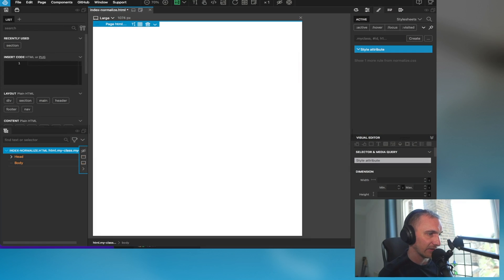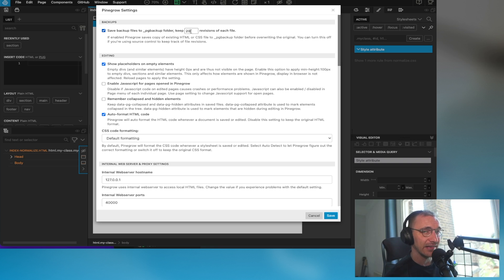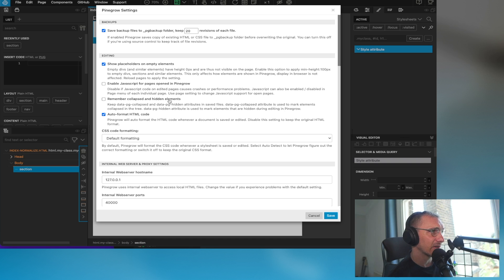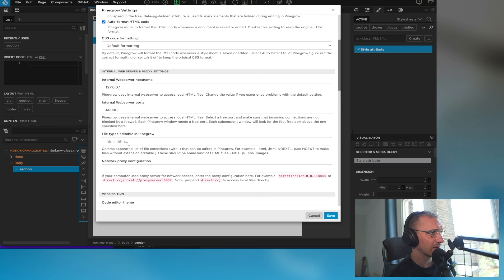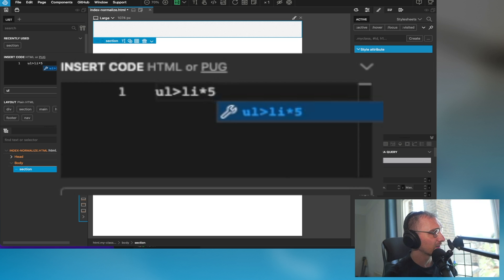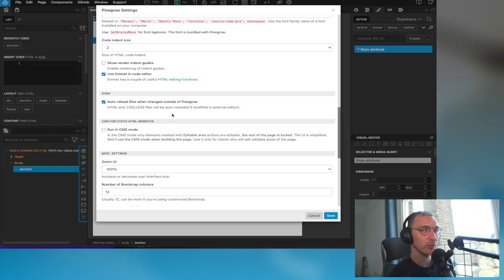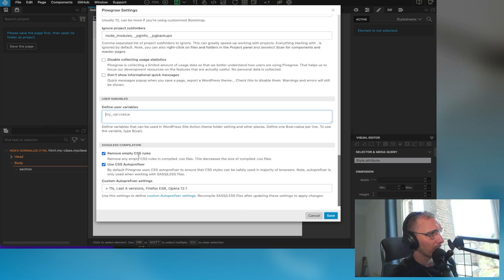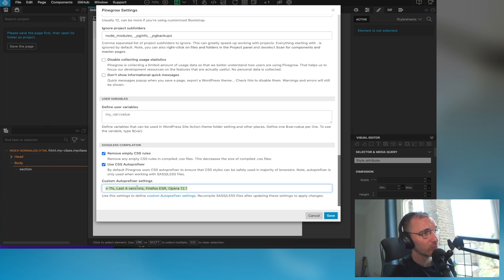How I Set Up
A quick whistle-stop tour of my Pinegrow settings.